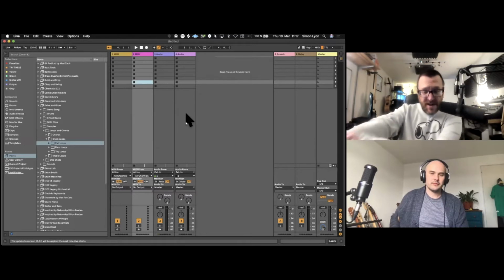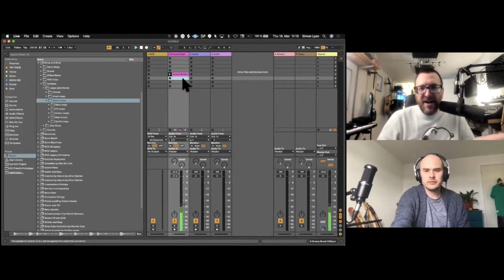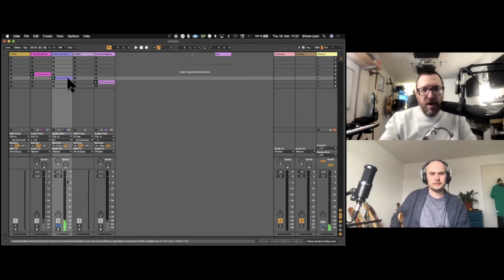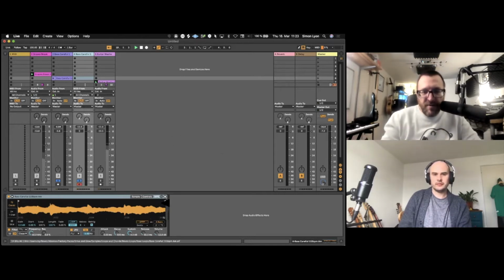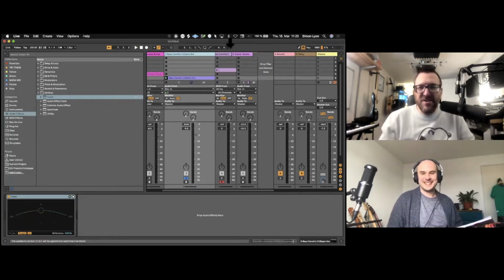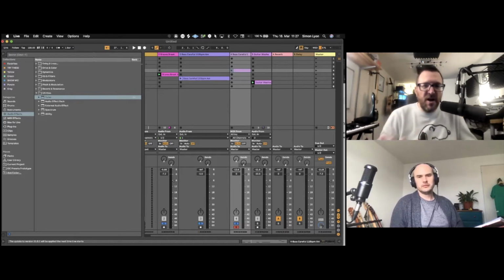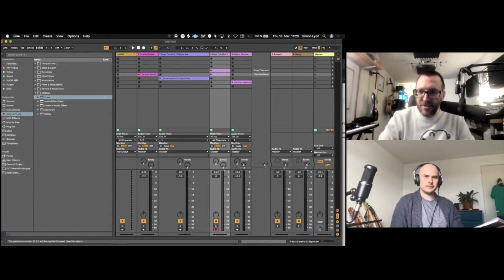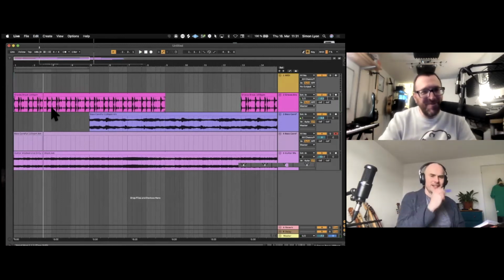The Music Education Podcast - Episode 14 - Uncut Version - Ableton Live: Simon Lyon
In this Episode Chris talks to Simon Lyon from Ableton. Demo of Ableton live is at 03:30